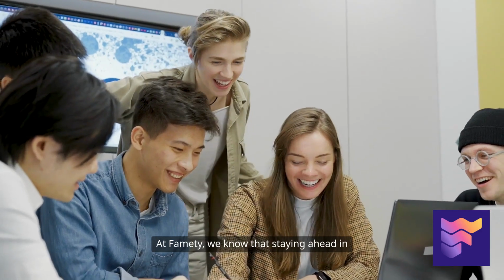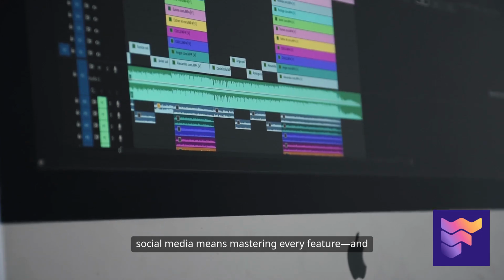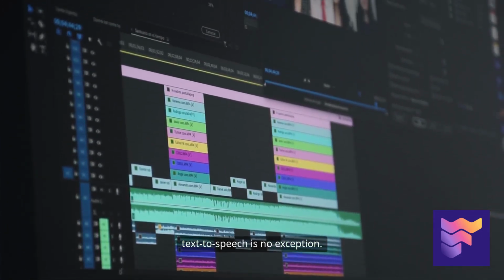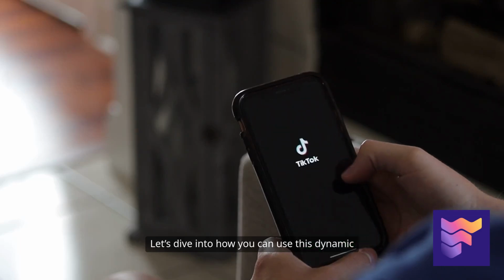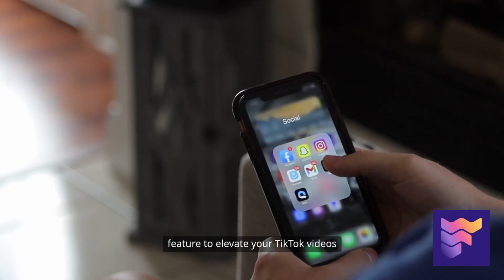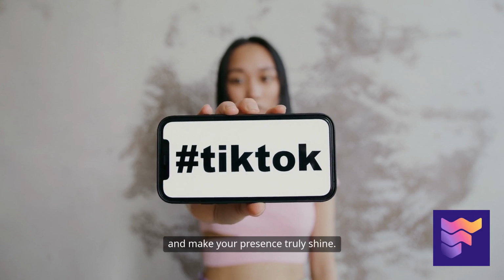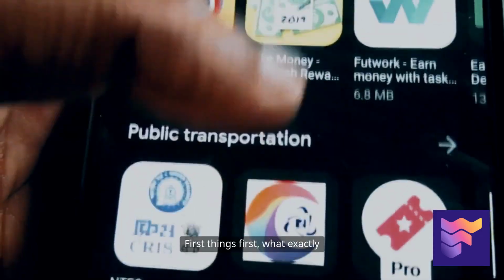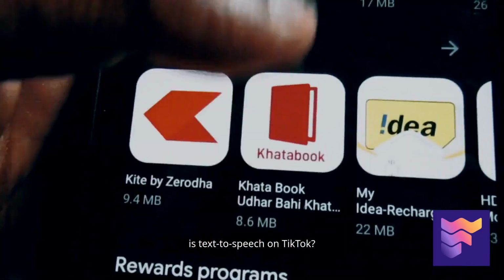How To Use Text To Speech On TikTok | Famety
Learn all about how to use text to speech on tiktok and how you can use it to grow your social media presence. In this video, we break down everything you need to know step by step.